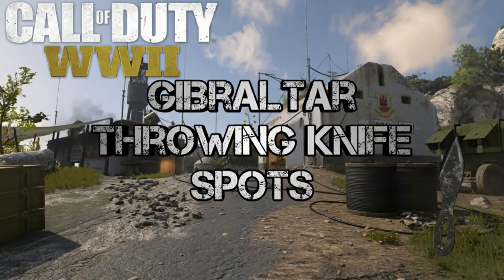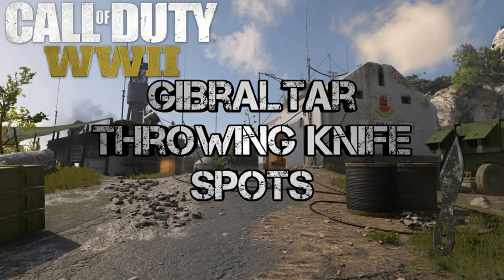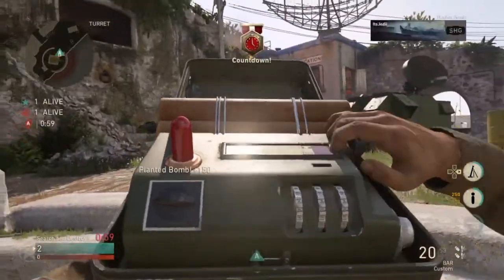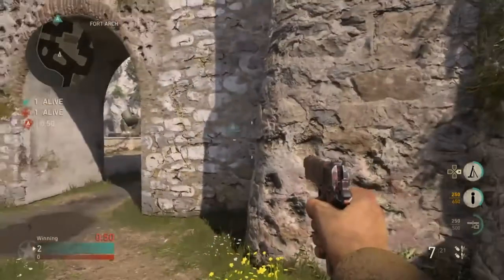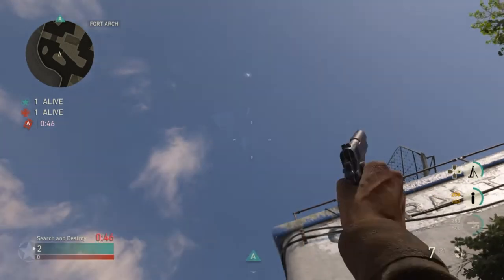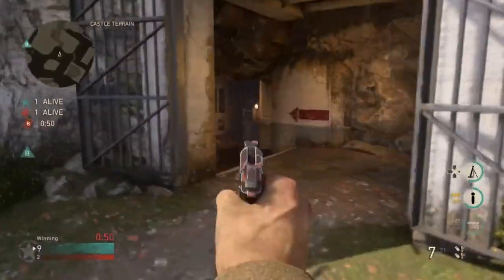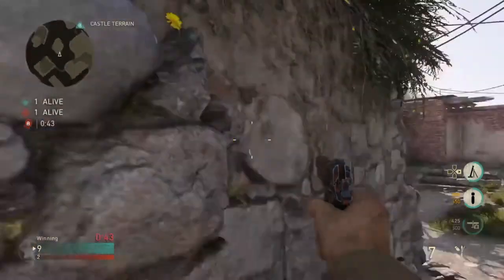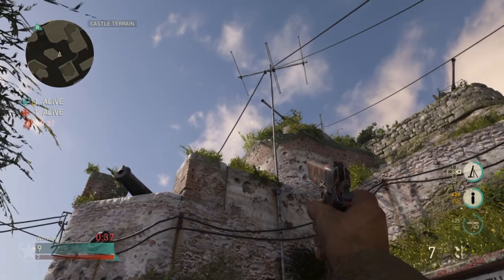WWII: Gibraltar Throwing Knife Spots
Connect with NCS:
〱Snapchat: ncsmusic